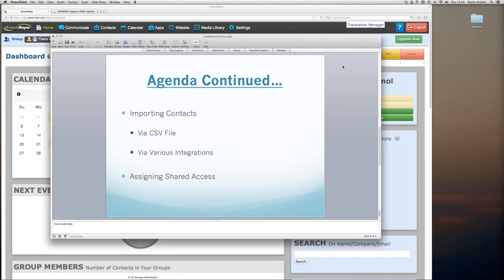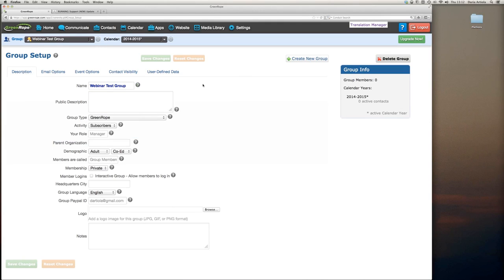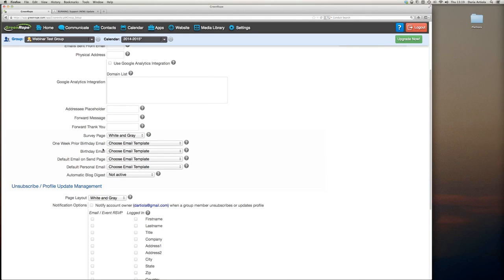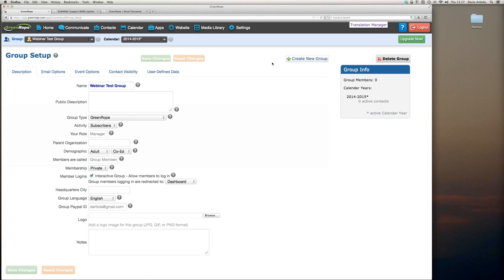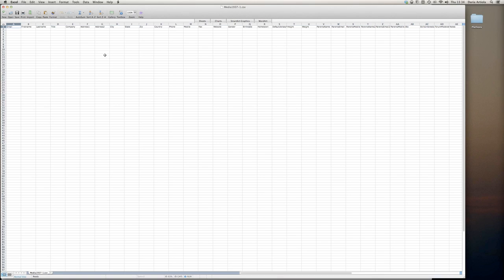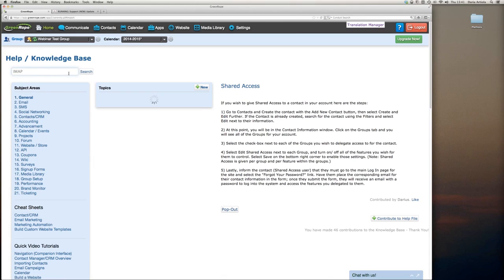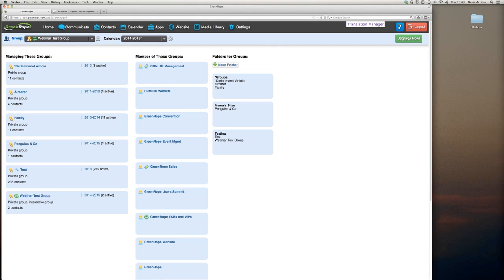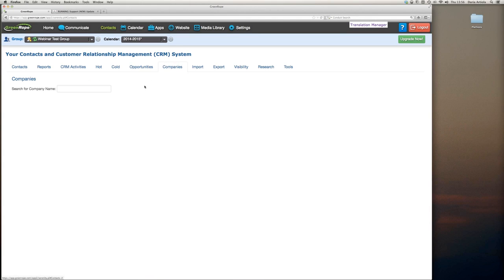Account Setup Best Practices 10 April 2014 Webinar HD